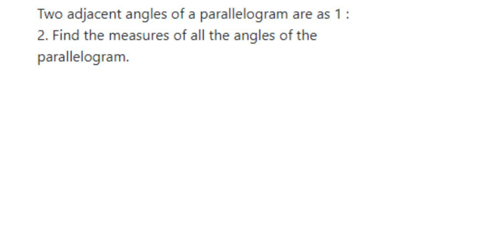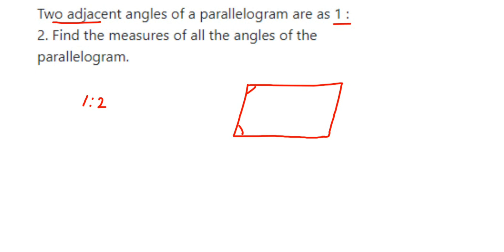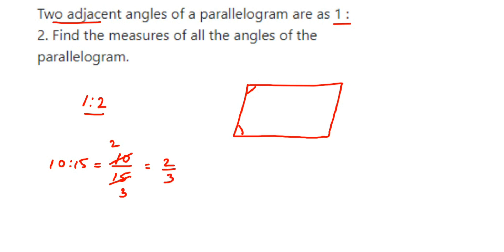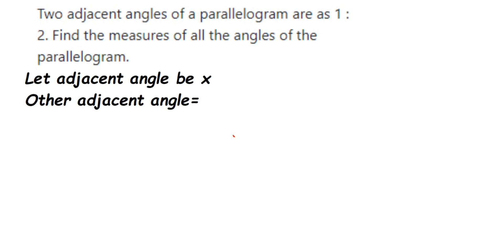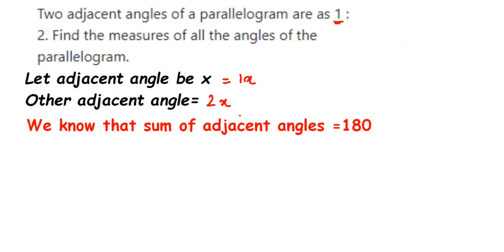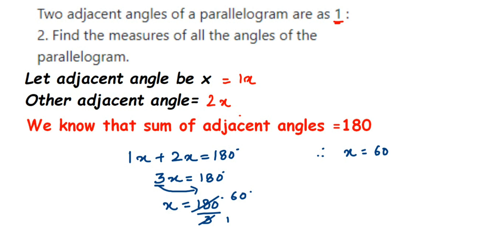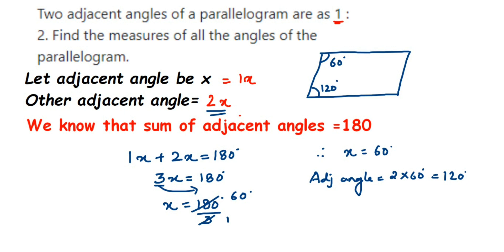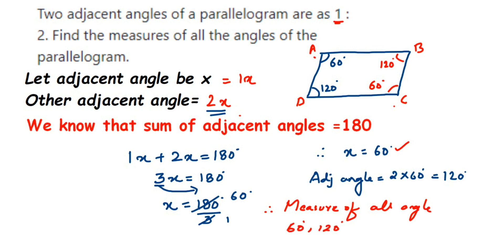Two adjacent angles of a parallelogram are as 1: 2.Find the measures of all the angles.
Two adjacent angles of a parallelogram are as 1: 2. Find the measures of all the angles of the parallelogram.